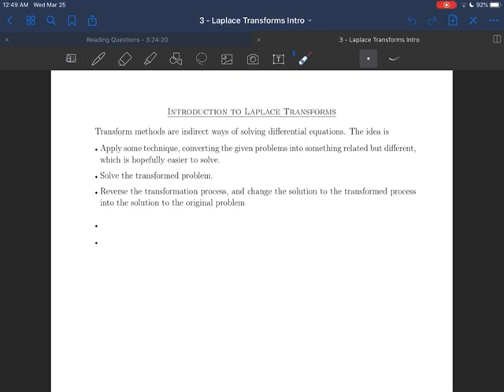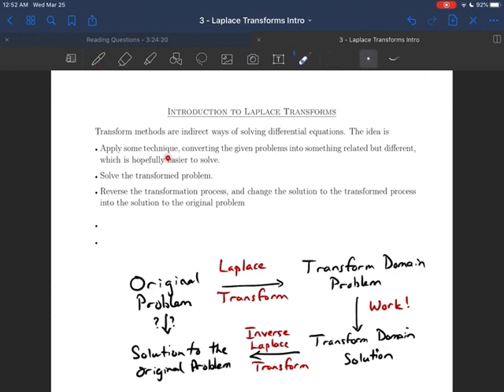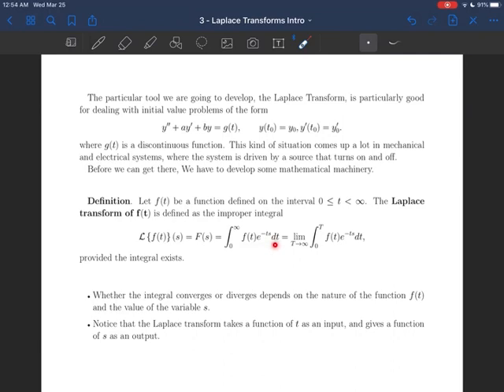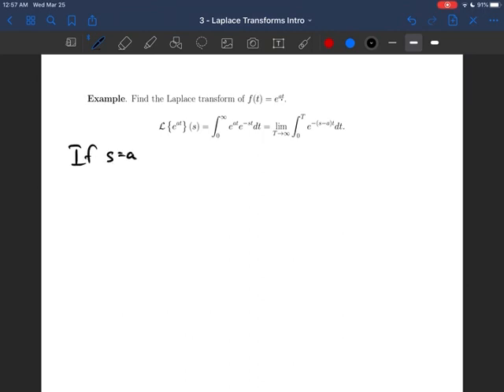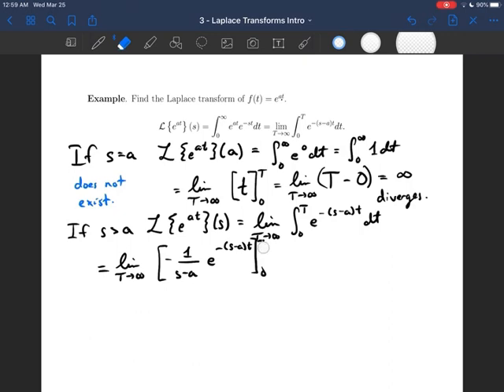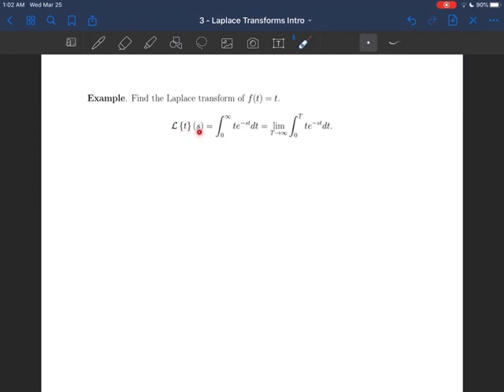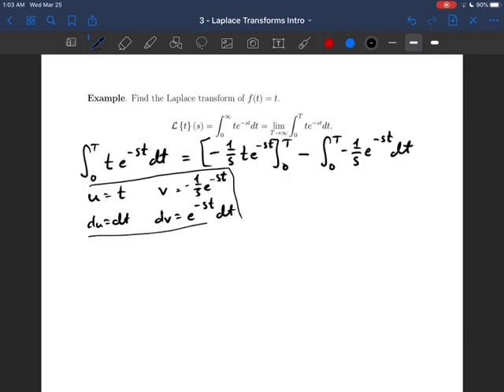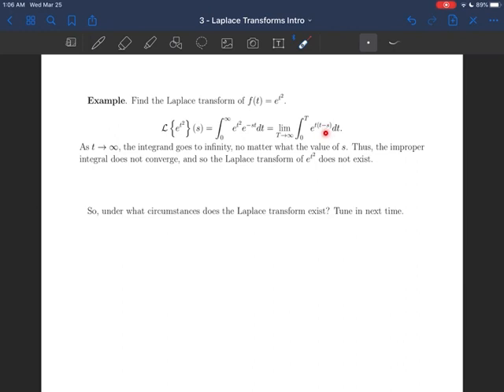3 - Introduction to Laplace Transforms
We discuss the idea of transforming a problem to a new domain in order to solve it and return to the original domain.  We then cover the definition of the Laplace Transform and a few examples of how to calculate the Laplace transform of a given function (e^at, t, and e^(t^2)).